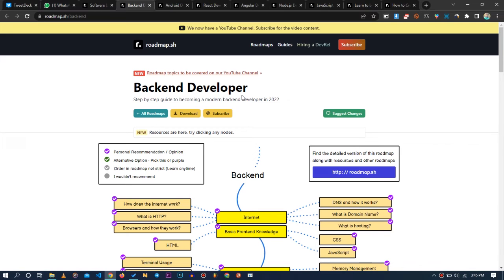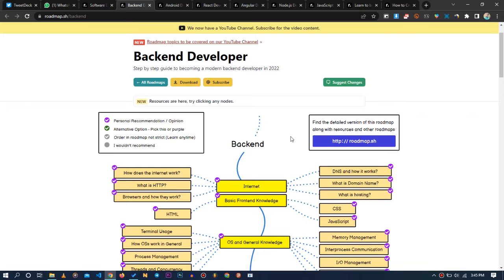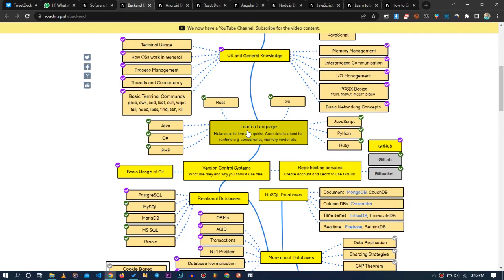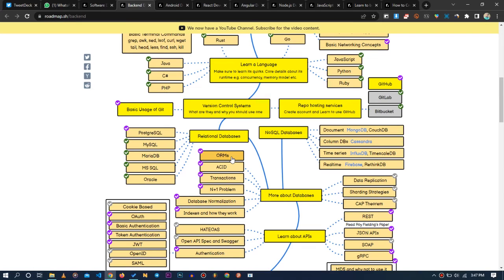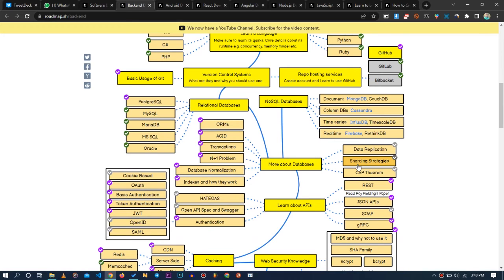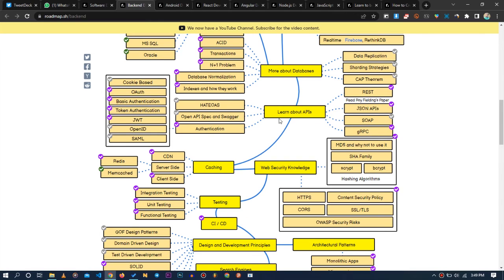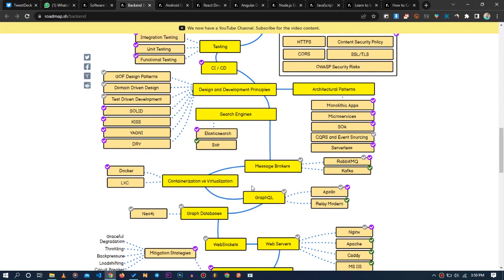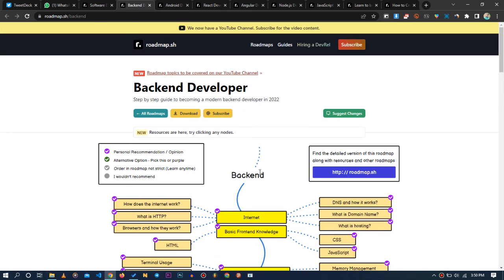Roadmap to become a Backend developer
here are the technologies and tools you need to become a backend developer